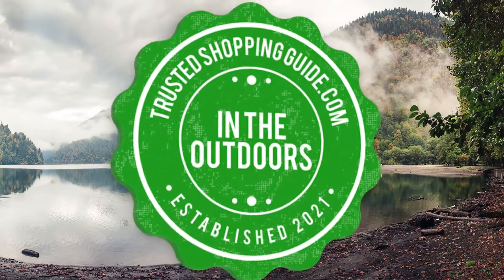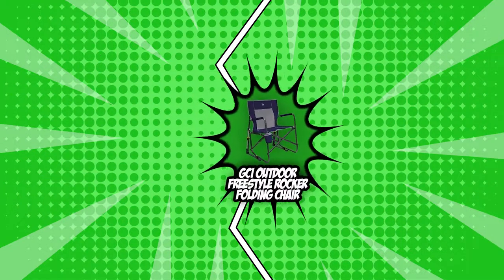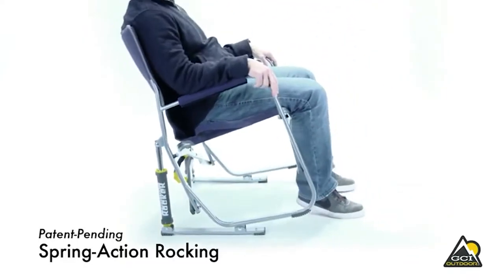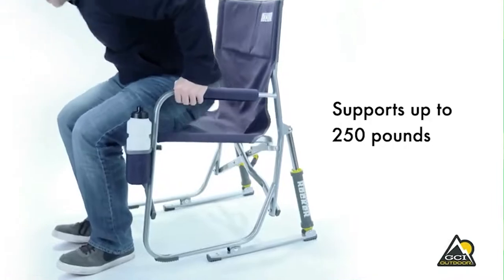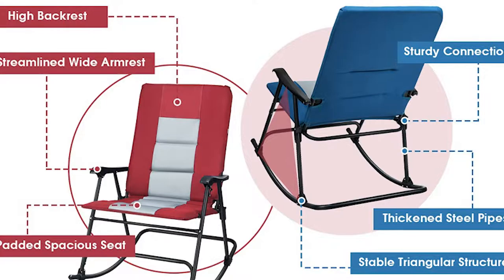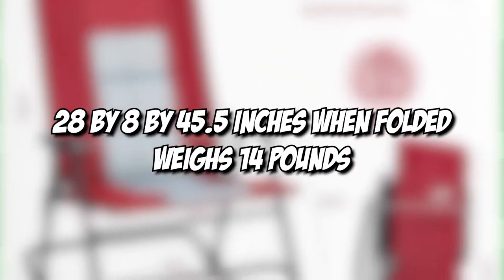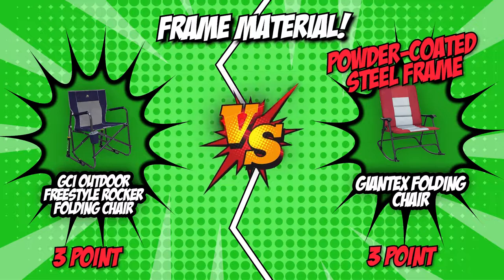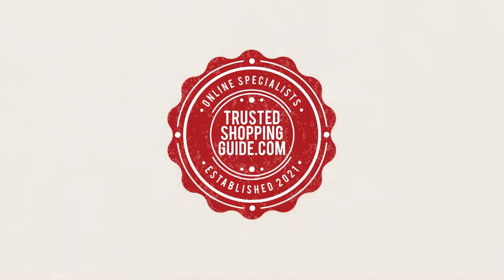🌤️ GCI Outdoors Folding Chair VS Giantex Folding Chair | Best Camping Chairs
outdoor rocker chairs | rocking.camp chair | rocking.camp chair

🌤️ GCI Outdoor Freestyle Rocker Folding Chair VS Giantex Folding Chair 2022

00:00 - Introduction

** GCI Outdoor Freestyle Rocker Folding Chair
**Giantex Folding Chair

**01:07** - Chair style
**02:02** - Capacity
**02:33** -  Functionality and comfort
**03:21** - Storage size
**03:58** - Frame material
**04:40** - Overall Winner

Whether you’re circling around the campfire, sunbathing at the beach, or reserving yourself a spot on the lawn for a concert, portable chairs will help you sit back, relax, and enjoy. There’s no better feeling for an outdoor enthusiast than to relish nature’s finest moments, which is why a reliable portable chair is a must-have.
For today’s battle of the fittest, we have chosen two strong competitors, the GCI Outdoor Freestyle Rocker Folding Chair which earned 5 badges from our team at seedlingsquad.com, and the Giantex Folding Chair, a new yet very formidable competitor. These two will be going head to head in numerous categories, giving you the opportunity to decide which best suits you and your outdoor needs.